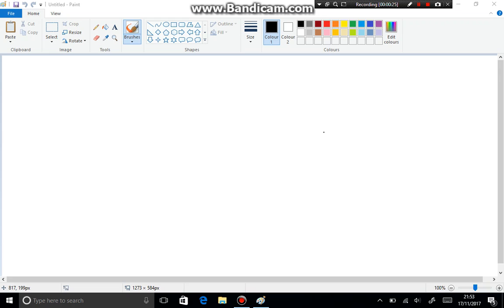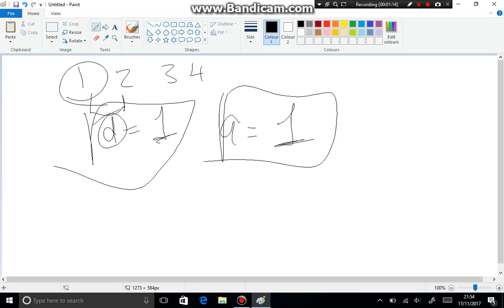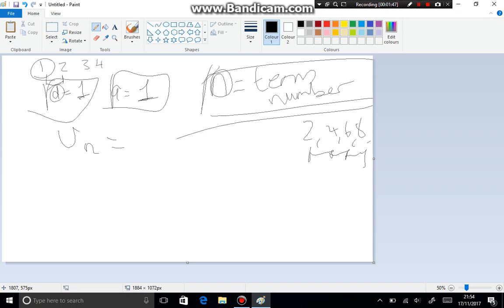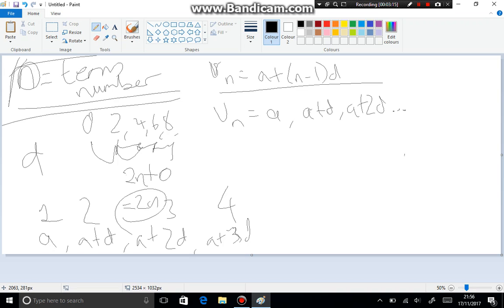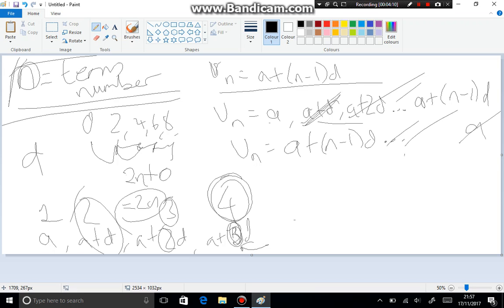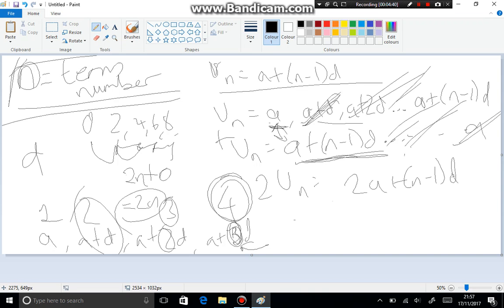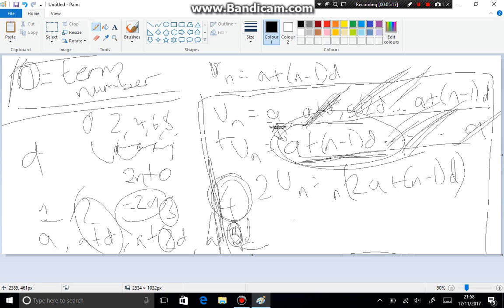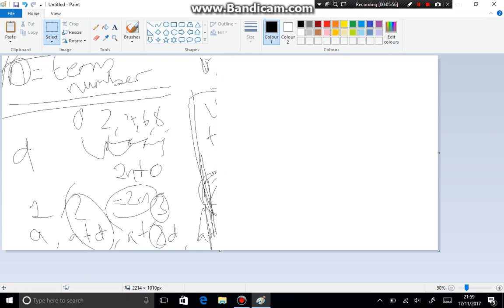A Level Maths - Sequences and Series Intro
Sorry for the end crash